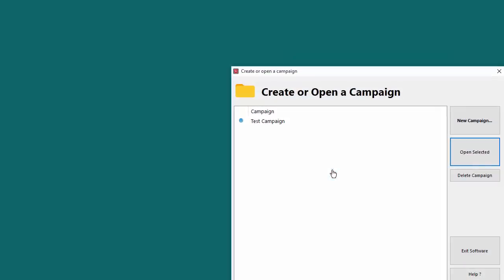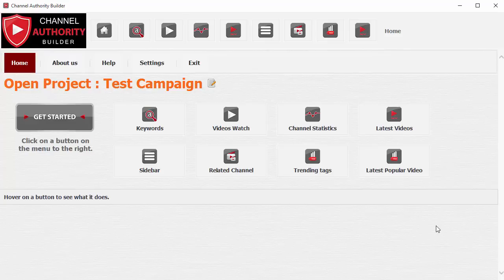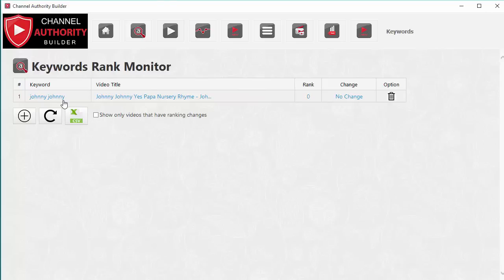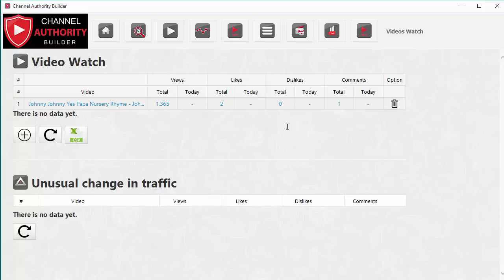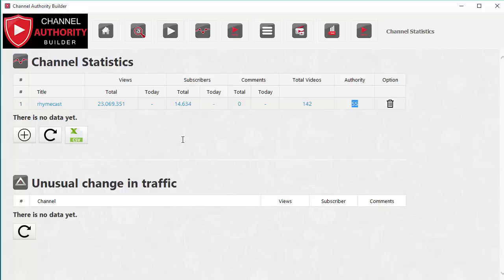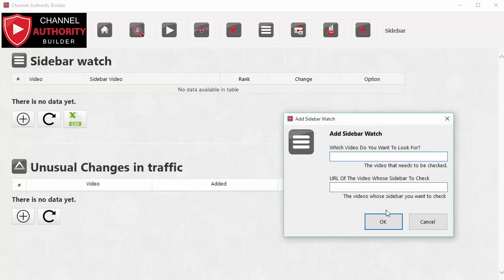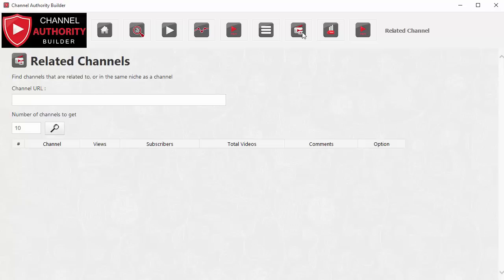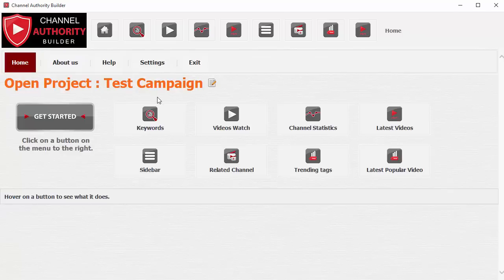Channel Authority Builder Demo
Channel Authority Builder is a desktop software that helps you build channels with massive authority and get you tons of traffic. It does this by using YouTube’s content discovery features.

YouTube Authority implies respect and recognition that you build up by putting up good content and doing everything right.

This is the result of compounding effect of several elements such as backlinks, optimisation, subscribers, likes, dislikes, ranking, viewership and so on. All of this make a channel profitable.

The higher the authority the easier it is to push a new video. All of this has now been built in this software. This tool will help you to rank over a period of time.

To start with create an account. Once you open the account you will be taken the navigation screen of Channel Authority Builder leading to all the powerful functions of the tool.

The first function is Keywords. This feature will let to monitor any keyword on YouTube. You can monitor your videos and also that of competition and  understand what changes you need to improve rankings.

Next is Videos Watch, this will let you monitor specific videos along with corresponding stats such as views, likes, dislikes, comments and so on on a daily basis. These stats will tell you if the video is popular or successful.

Then you the Channel Statistics function. This is along the lines of Videos Watch only difference being this will allow you to asses the statistics of an entire channel and tell you where it stands.

Latest Videos function will tell you what is in trend in your niche. This will help you plan a better content strategy and produce videos that will actually do well and end up on YouTube suggested videos sidebar and other places where YouTube content is discovered.

A lot of YouTube views come from YouTube content discovery features mainly the Sidebar, i.e. the related videos. The Sidebar function will tell you exactly how you are doing on the sidebars and monitor sidebars for your niche.

It is very important to know which channels are competing against you. The Related Channels function will help you find out this.

The Trending Tags function will tell you the current trends in your niche. Finally we have the Latest Popular Videos. This function will tell you which video is popular in your niche and how to get to its sidebar.

Each feature is explained in further detail. Get the latest version of the product